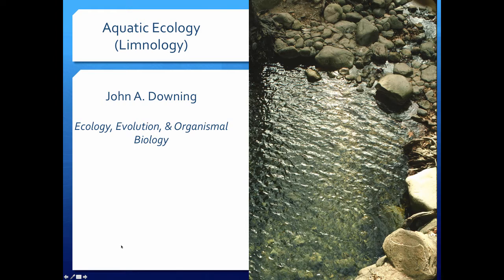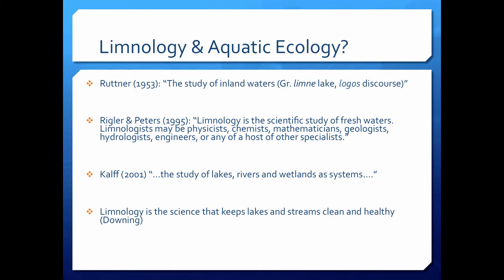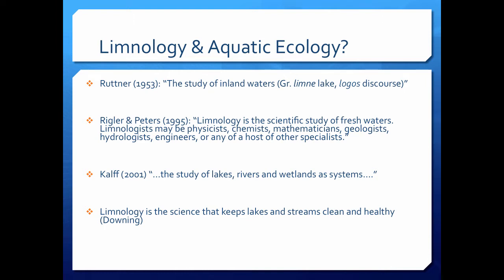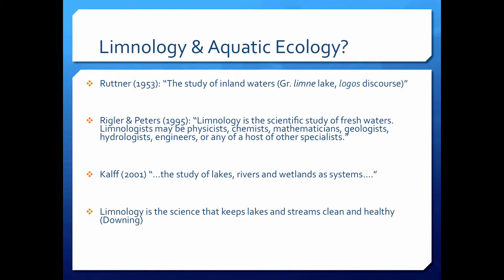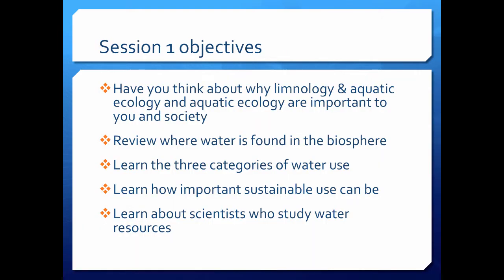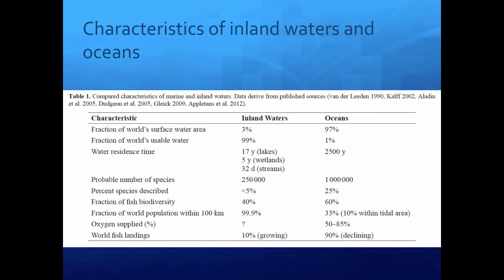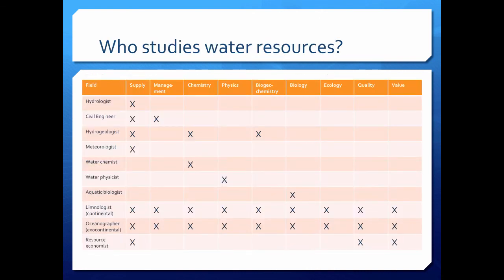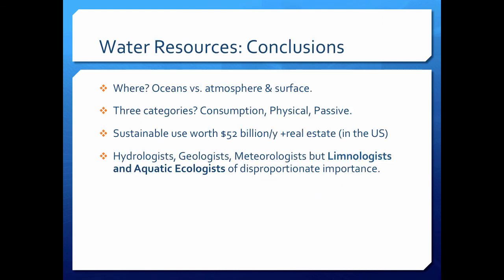Session 01 Introduction and importance of water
This is session 1 of a complete (28 session) limnology course created by John A. Downing at the University of Minnesota and the Minnesota Sea Grant Program. It is a lecture companion to the limnology book referenced below.

Kalff, J. and J.A. Downing. 2016. Limnology: inland waters ecosystems. Bibliogenica, edition 2.0 (e-book).

This video is an introduction to the fields of limnology and aquatic ecology. It also explores the importance of surface freshwater to people and society.